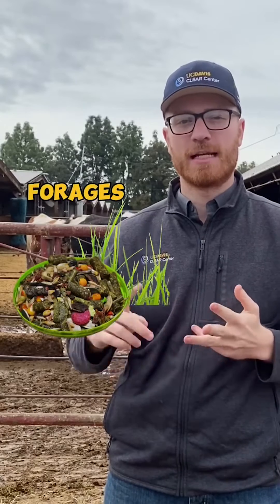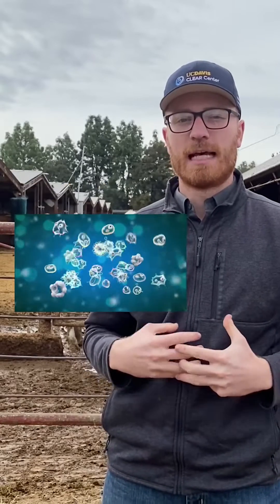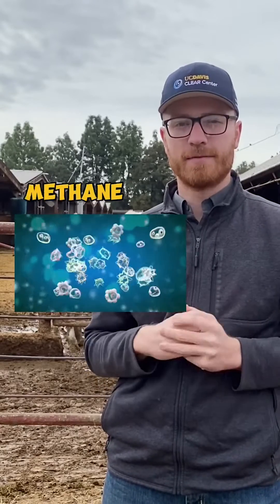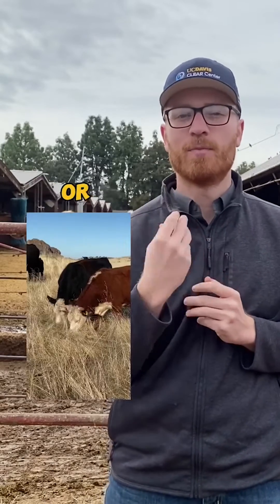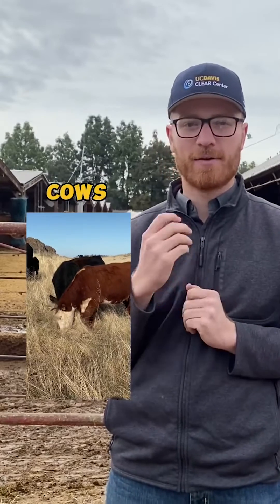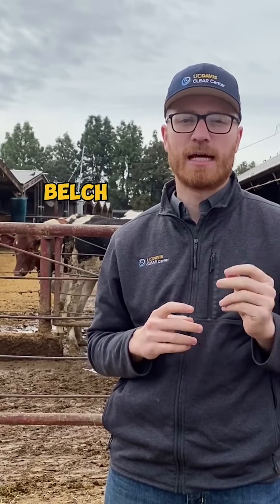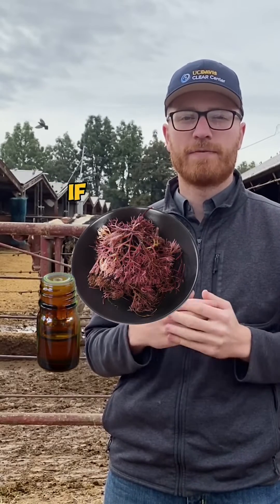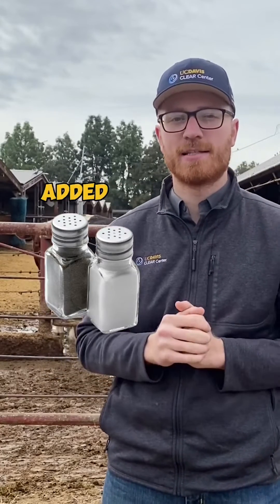Feed Additives Helping Reduce Methane Emissions in Livestock Like Cattle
Feed additives remain one of the best solutions we have in our toolkit to help us mitigate methane emissions in livestock. Conor McCabe, a Ph.D. candidate in Dr. Frank Mitloehner’s Lab at the University of California, Davis, gives a little more context on what they are and how they can reduce enteric methane emissions within a cow’s stomach.